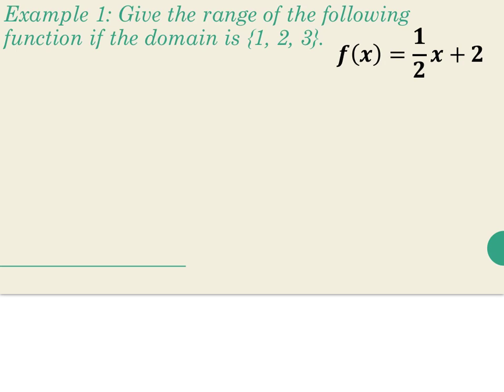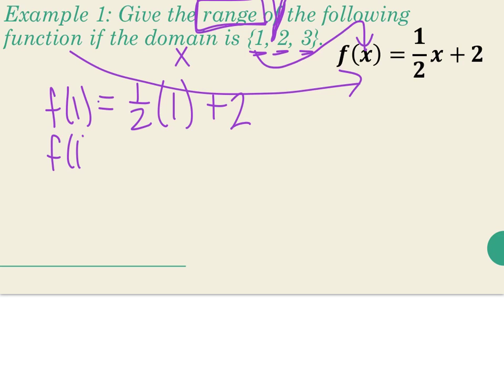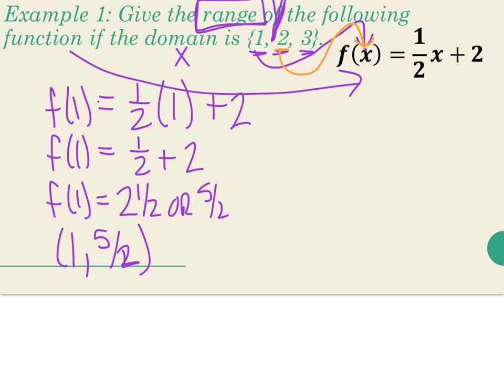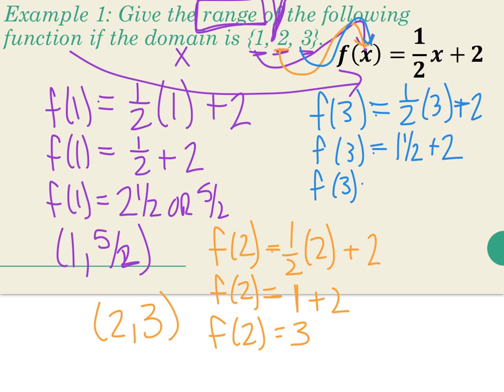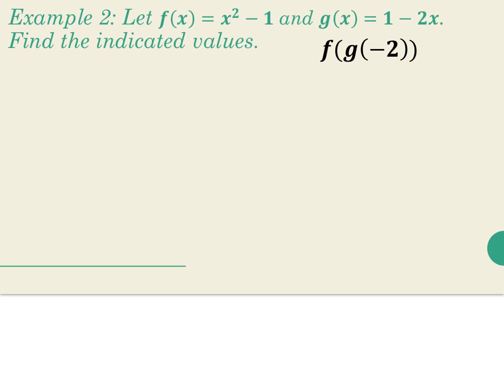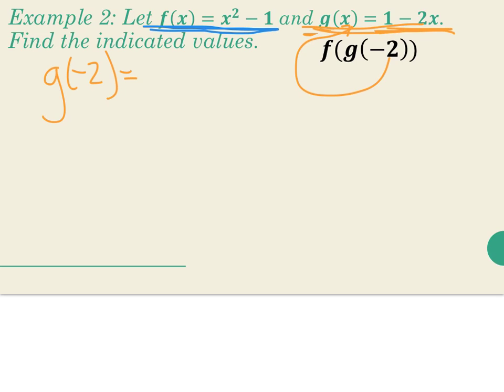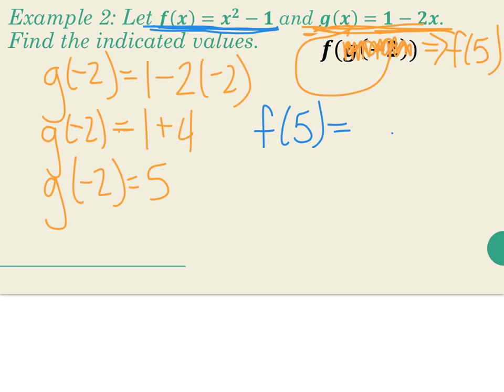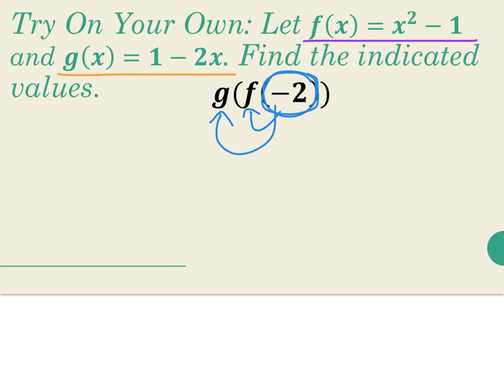3.8 Notes - Functions and Relations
Practice: p. 144 #'s 10, 12, 29-33 ALL, 35, 37, 39